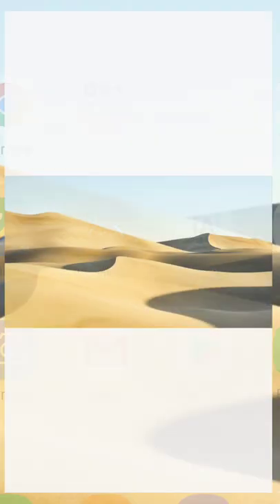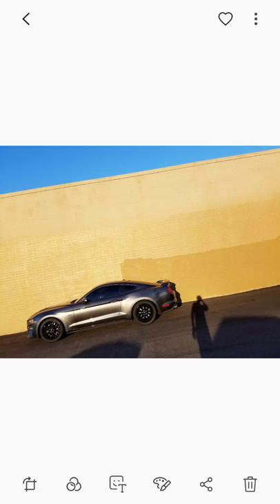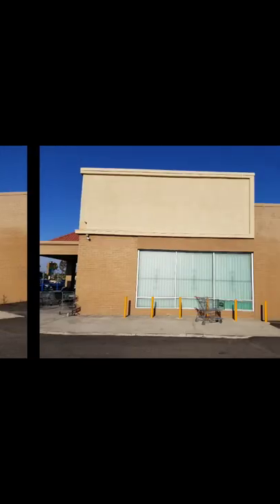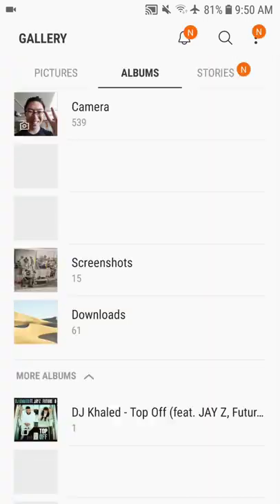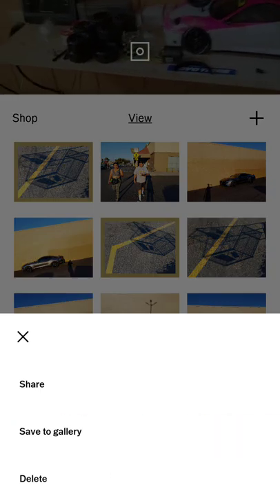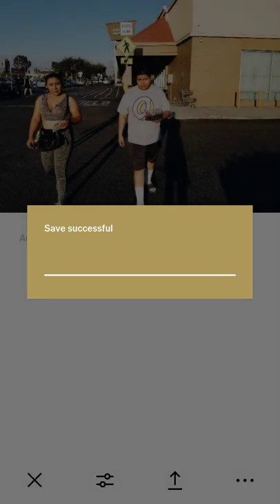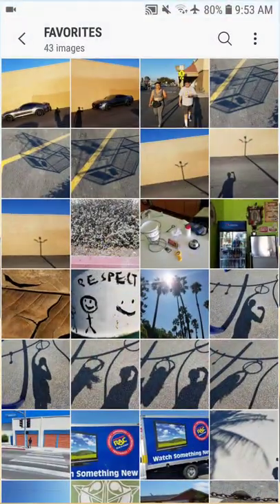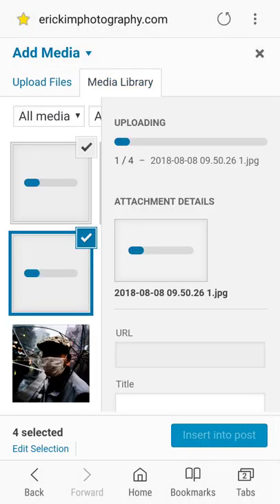My VSCO and Samsung Android Editing Workflow a6 Preset